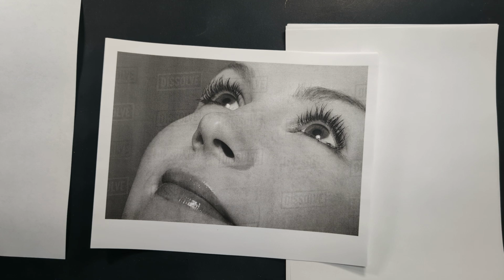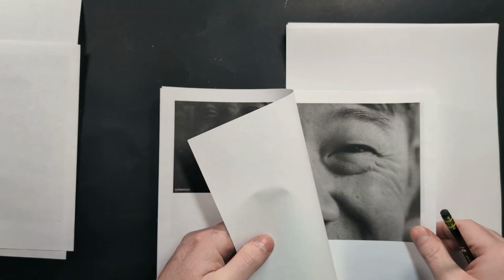Intro to Extreme Faces: Part 1